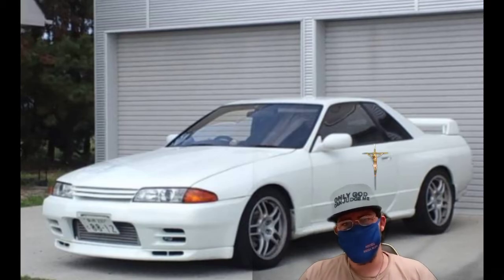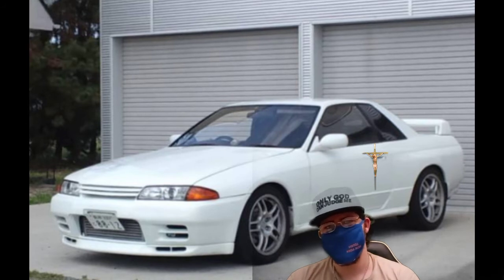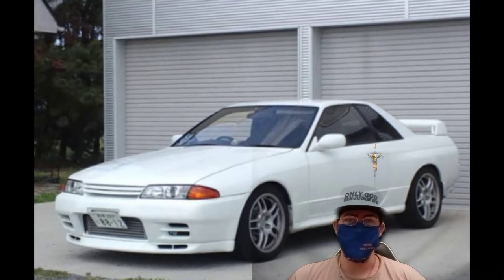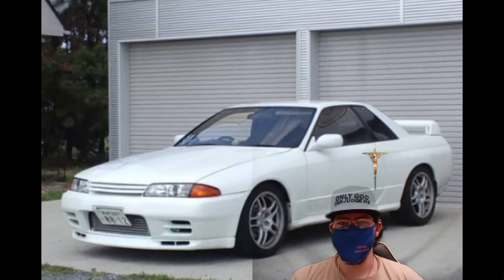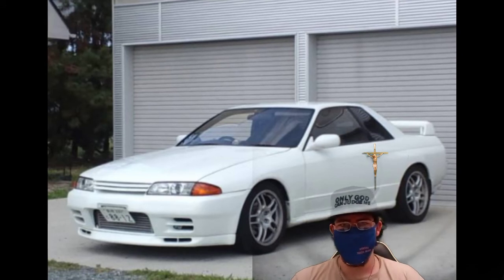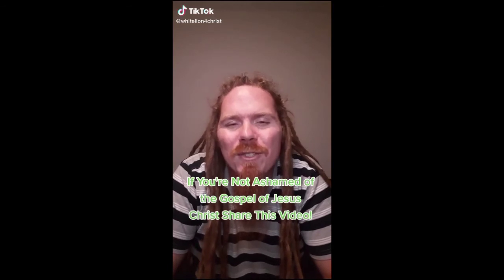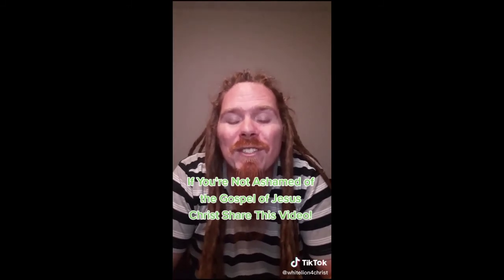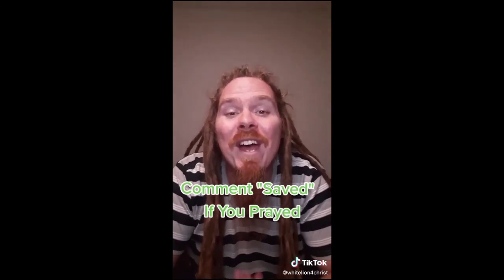7 common problems with a 1989 Nissan Skyline GT-R R32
this car was highly requested stuff figured out go ahead and drop this video real quick

follow me on all social medias is the same name German muscle

if you want to be saved by Jesus today say dear God please forgive me for all my sins I believe that Jesus Christ died on the cross for me and rose from the dead 3 days later